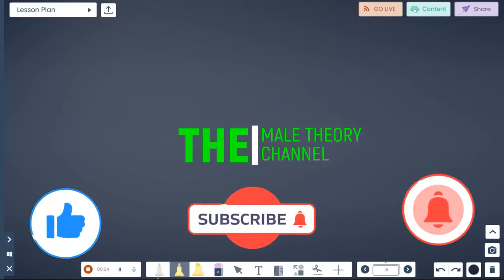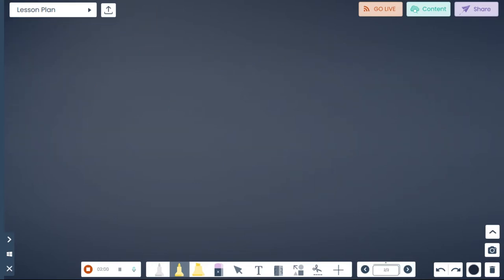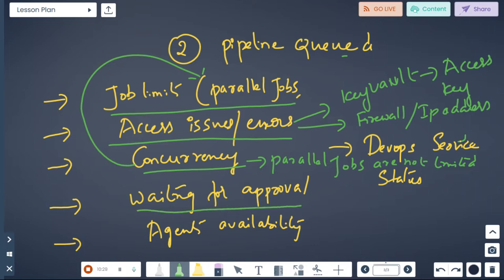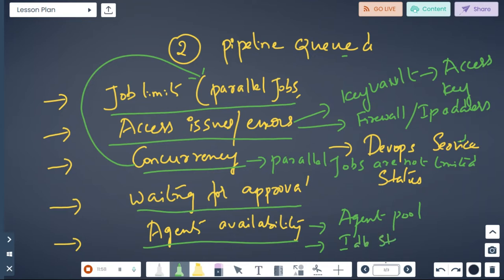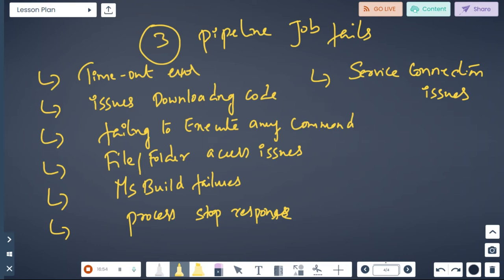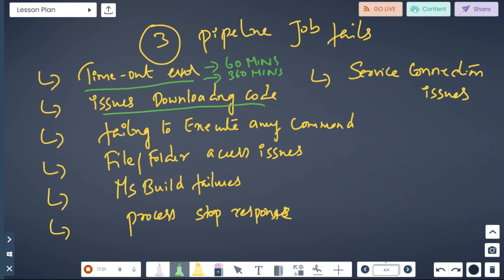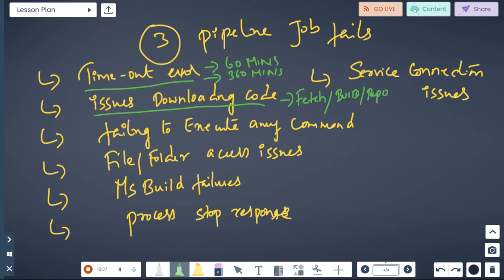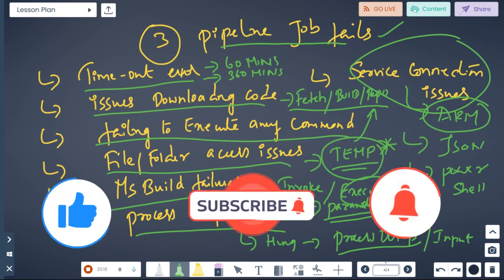How to troubleshoot azure pipeline issue step by step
Securing an Azure DevOps Organization is very important.

In this video, we will take a look at how to troubleshoot Azure DevOps Pipelines for your organization, as well as leverage the Azure DevOps organization settings to keep Azure DevOps practices with best practices.

We will explore things like How to troubleshoot azure pipeline issue step by step

These are some of the best practices for Azure DevOps security

🌟EXCLUSIVE CONTENT🌟
Do you want to access exclusive content, live chats and Q&As, polls, and even 1:1 calls with me?

🆘 NEED HELP? 🆘

❓QUESTIONS?
Have a question about Multi-Cloud, Migrations, App Modernization, DevOps, Cloud, Coding, or Anything Else? Post in the comments section of this video!